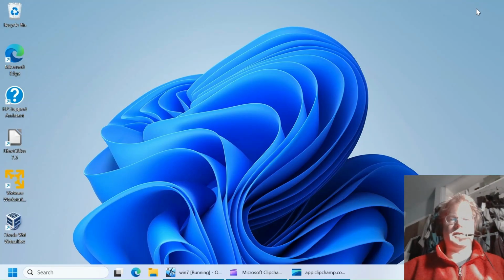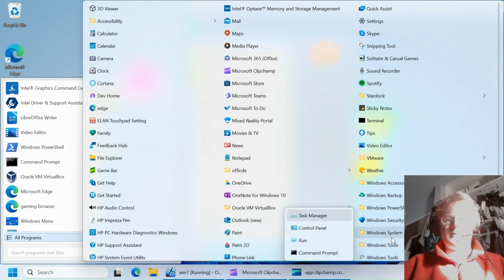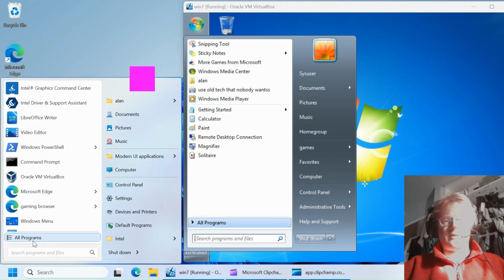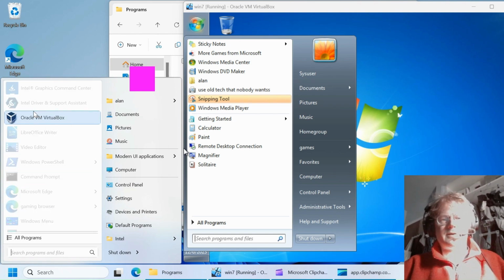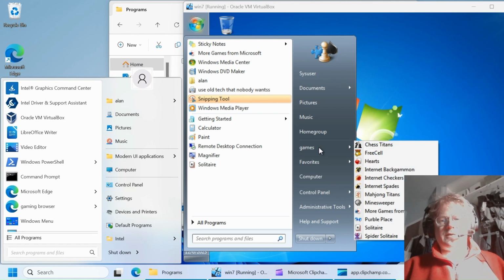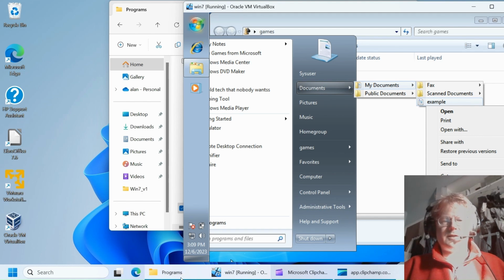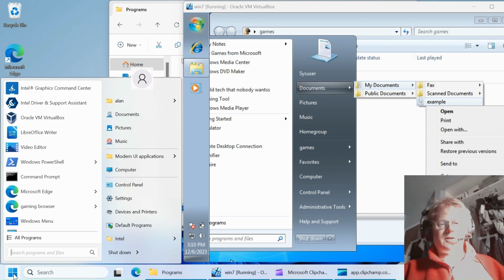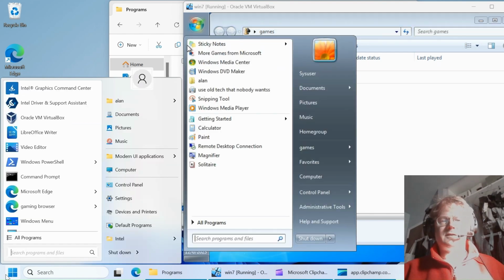Start 11: a half-hearted attempt to fix the disastrous Windows 11 start menu by StarDock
Microsoft has made the start menu worse and worse with each passing year since about 2009. Stardock thinks they know what's missing and have made a start menu replacement called Start 11 (v2)  that looks a lot like the Windows 7 start menu. But it's more like a cosplay/fanfic of the real thing. Sure it looks similar, but when you try to use it, the functionality is not nearly as good as the real Windows 7 start menu, in particular it's very much harder to arrange and categorize your apps.  It may well be an improvement on the real windows 11 start menu, though. Here I give a full run down that includes actual footage of the Win7 start menu so you can see what's been lost in this recreation.